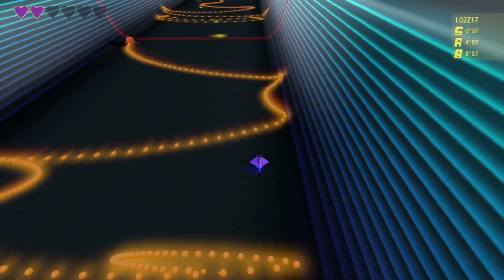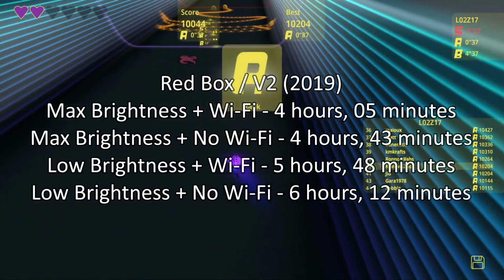Flowing Lights (Switch) Review